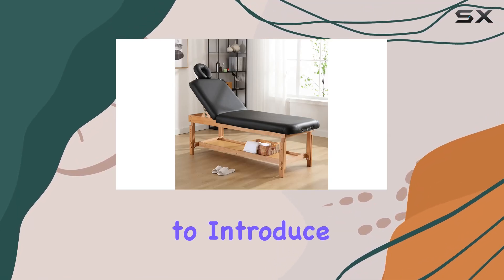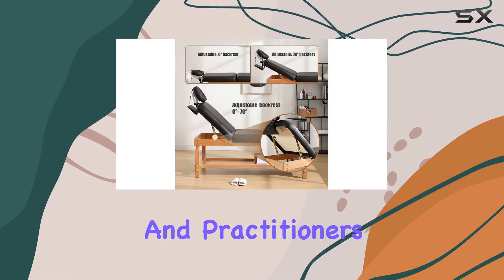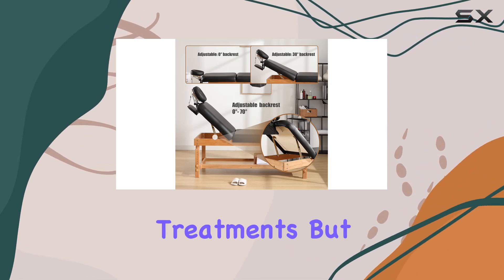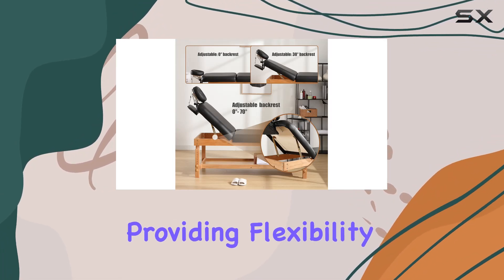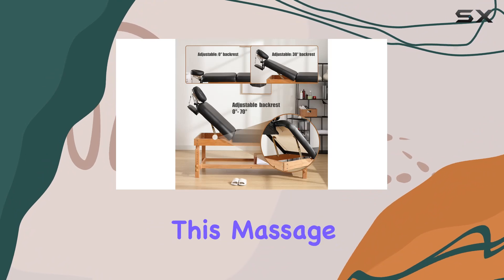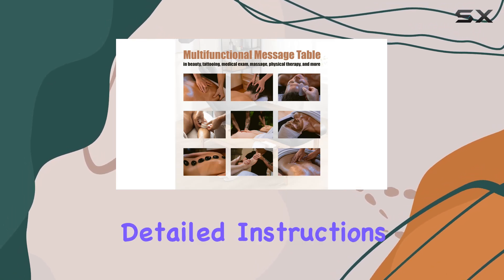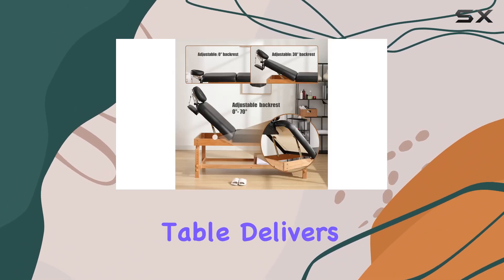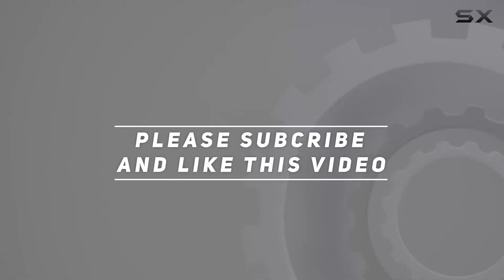FUQIAOTEC Wooden Stationary Massage Table: The Ultimate Spa Bed Experience!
0:00 Intro
0:06 Review

Things that we mentioned in this video:
Massage Table, Wooden Stationary : B0B8GQ81P2